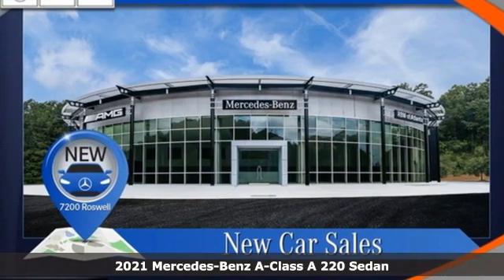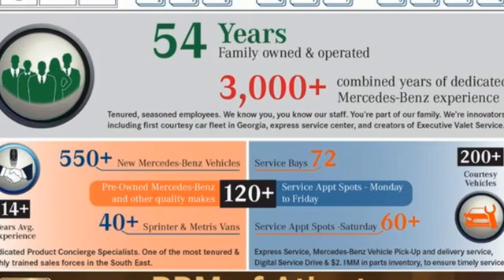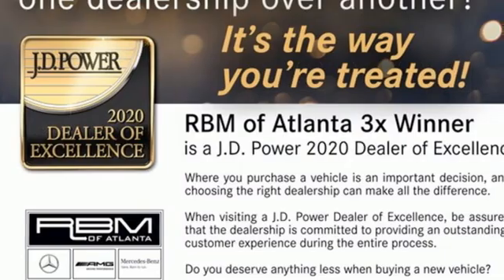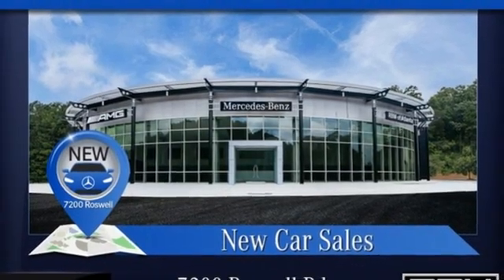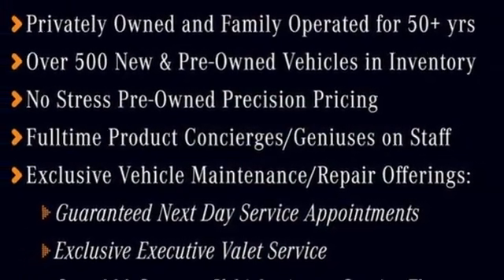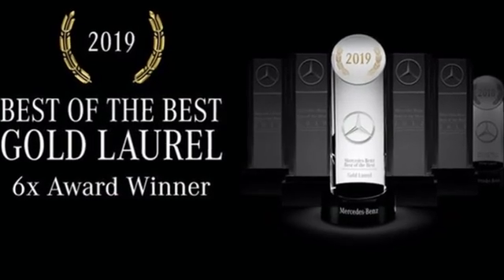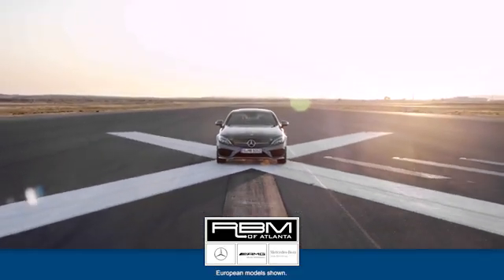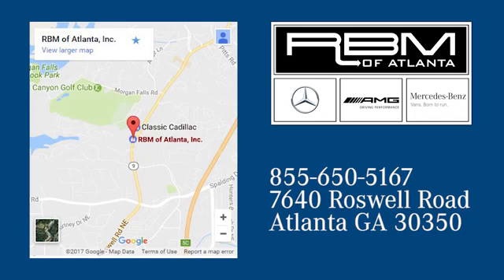New 2021 Mercedes-Benz A-Class Atlanta GA Sandy Springs, GA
Year: 2021
Make: Mercedes-Benz
Model: A-Class
Trim: A 220 Sedan
Engine: 4 2.0 L
Transmission: Automatic
Color: Mountain Grey Metallic
Interior: Macchiato Beige
Stock #: M34784
VIN: W1K3G4EB3MJ298592
WHEELS: 17 10-SPOKE (STD), USB-C ADAPTER CABLE, PREMIUM PACKAGE -inc: Mirror Package, Power Folding Side Mirrors, Auto-Dimming Rearview & Driver-Side Mirrors, 10.25 Media Display w/Touchscreen, 10.25 Digital Instrument Cluster, KEYLESS GO Package, KEYLESS GO, Hands-Free Access, MOUNTAIN GREY METALLIC, MACCHIATO BEIGE, MB-TEX UPHOLSTERY, HEATED FRONT SEATS, GARAGE DOOR OPENER, BLACK HEADLINER, ALUMINUM W/LINEAR GRAIN TRIM, Window Grid Antenna. This Mercedes-Benz A-Class has a dependable Intercooled Turbo Premium Unleaded I-4 2.0 L/121 engine powering this Automatic transmission.*This Mercedes-Benz A-Class A 220 Has Everything You Want *Wheels w/Silver w/Painted Accents, Voice Activated Dual Zone Front Automatic Air Conditioning, Trunk Rear Cargo Access, Trip Computer, Transmission: 7-Speed Dual Clutch, Transmission w/Driver Selectable Mode and Sequential Shift Control w/Steering Wheel Controls, Tires: 205/55R17 -inc: Extended Mobility Tires, Tire Specific Low Tire Pressure Warning, Systems Monitor, Strut Front Suspension w/Coil Springs, Streaming Audio, Smartphone Integration, Smart Device Remote Engine Start, Side Impact Beams, Remote Releases -Inc: Power Cargo Access, Remote Keyless Entry w/Integrated Key Transmitter, 2 Door Curb/Courtesy, Illuminated Entry, Illuminated Ignition Switch and Panic Button, Redundant Digital Speedometer, Rear Cupholder, Rain Detecting Variable Intermittent Wipers, Radio: MBUX Multimedia System -inc: 7 touchscreen multimedia display, 5 USB-C ports, voice control w/natural language understanding and keyword activation, Bluetooth connectivity and Mercedes me connect services w/trial period.* Stop By Today *A short visit to RBM of Atlanta located at 7640 Roswell Road, Atlanta, GA 30350 can get you a dependable A-Class today!

Address:
7640 Roswell Road